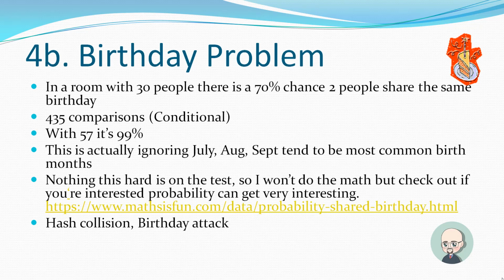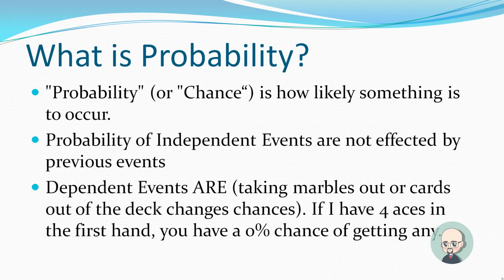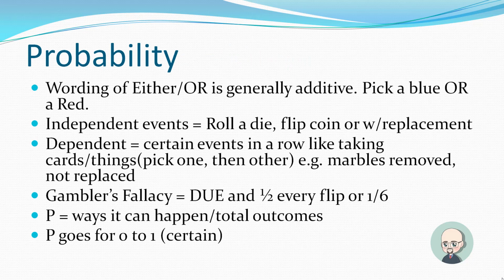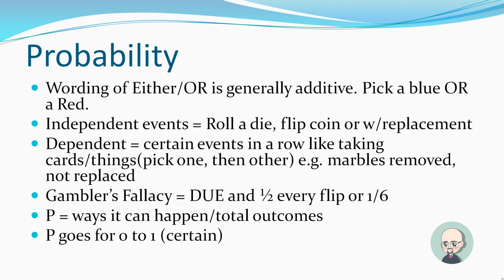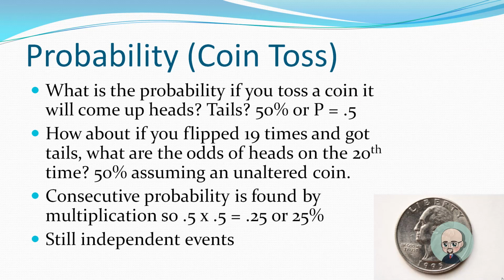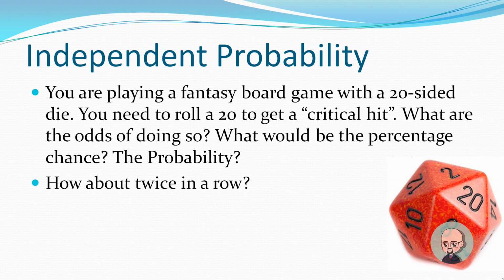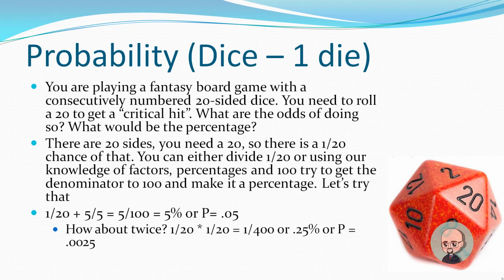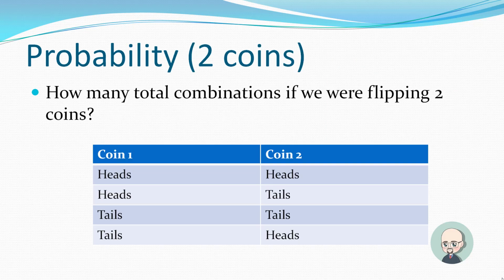GED Mathematics 3.4.2 - Probability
Probability Overview, Independent Probability